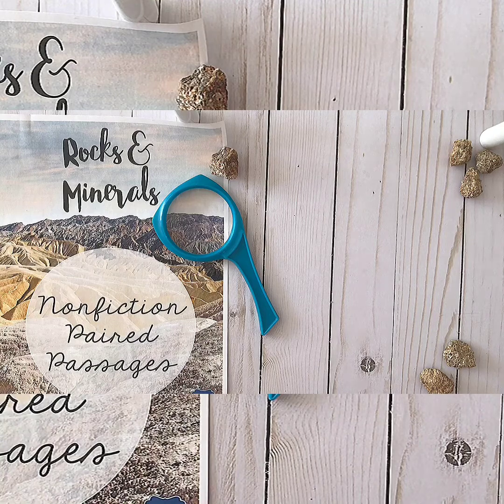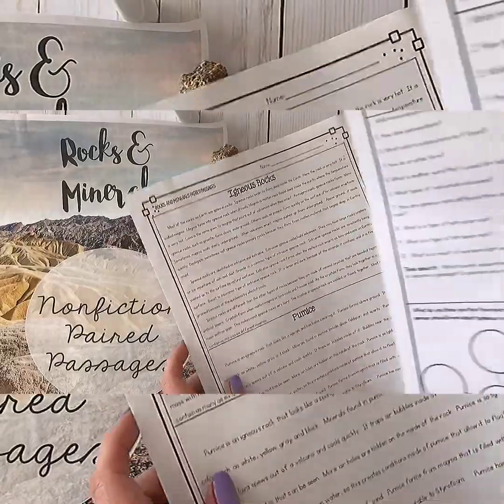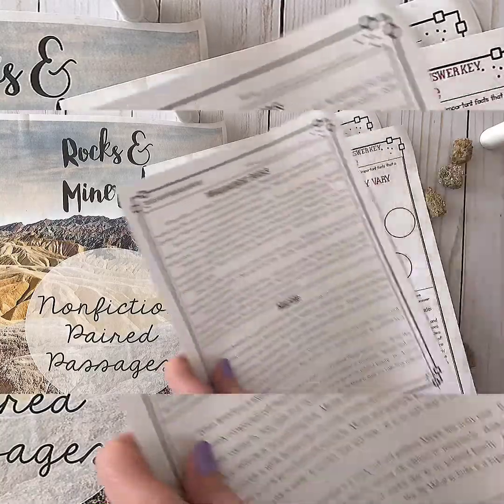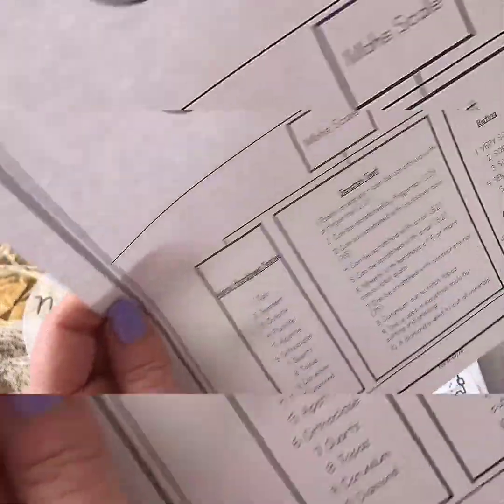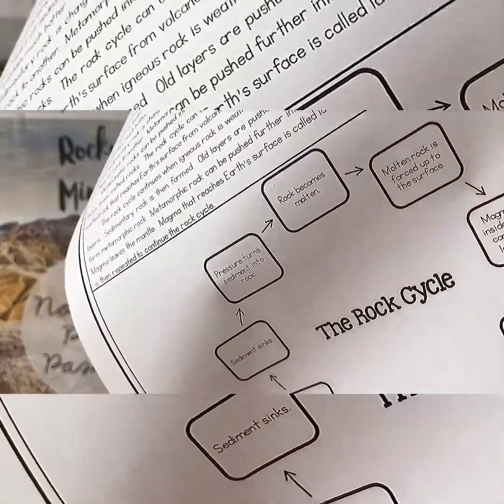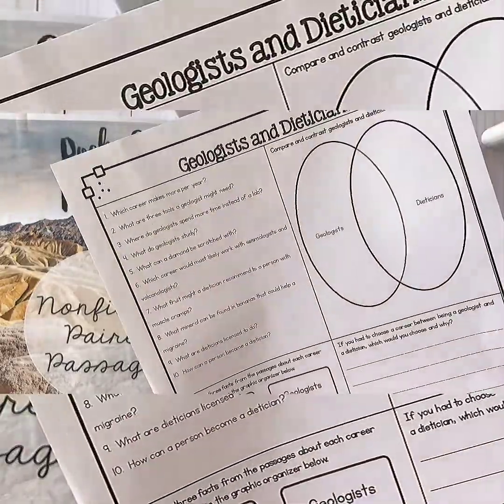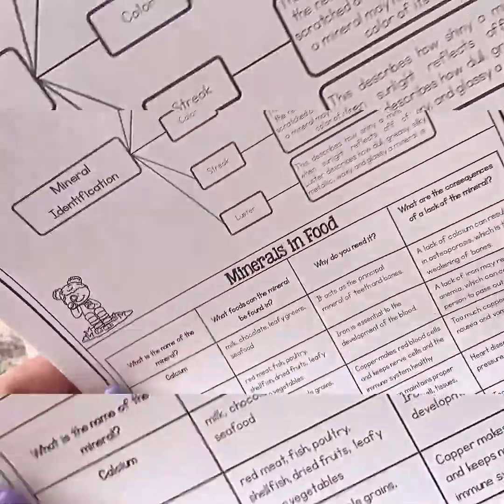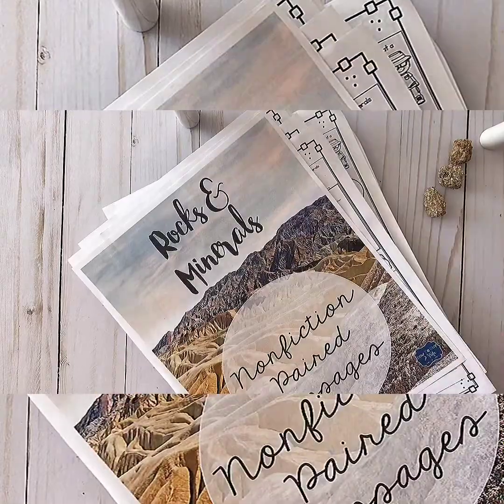Rocks and Minerals Paired Passages (PREVIEW)